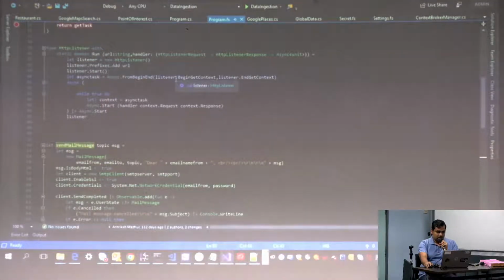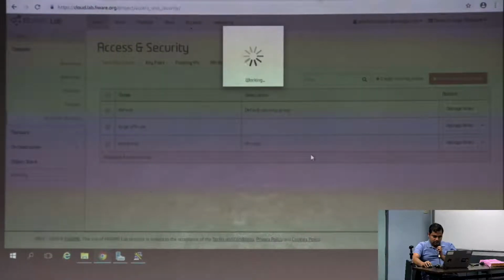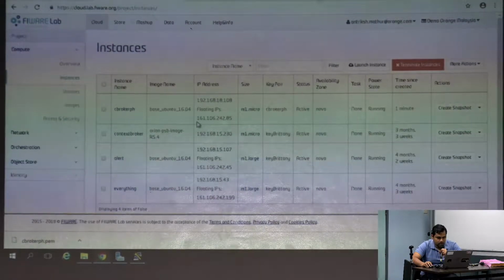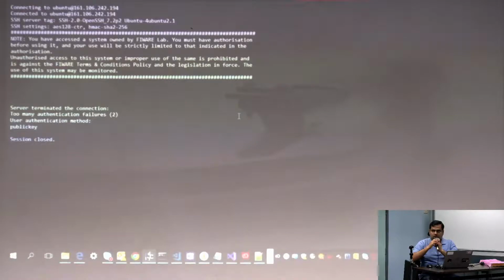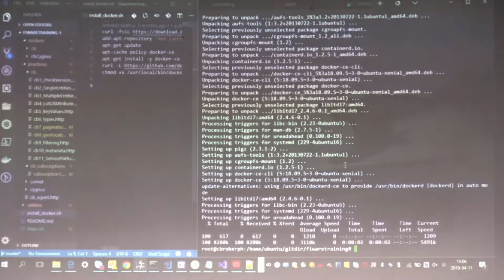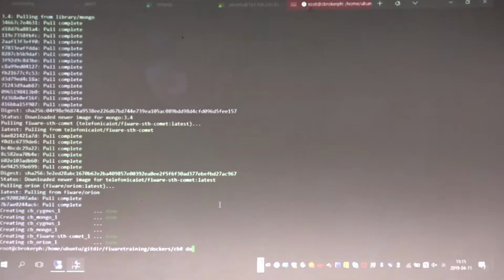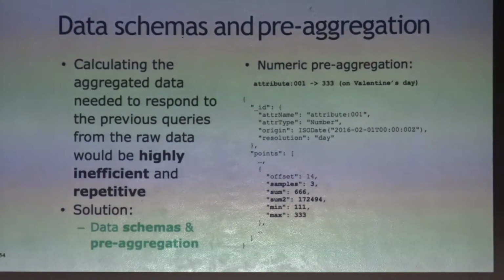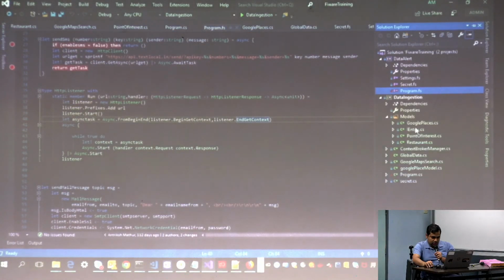PH-D2S4 FIWARE Application Hands On